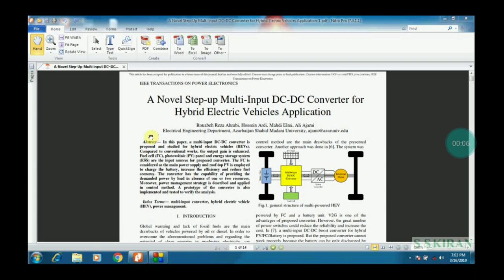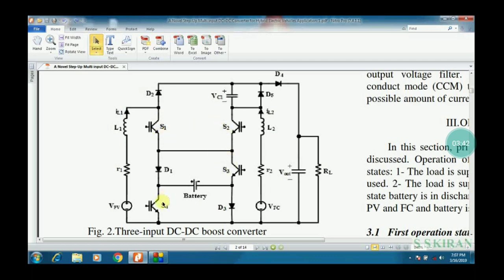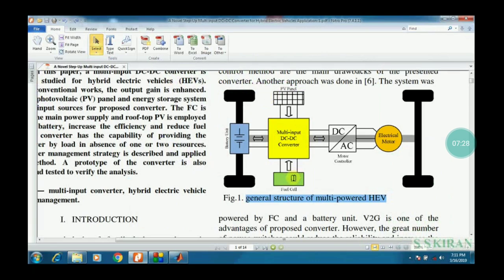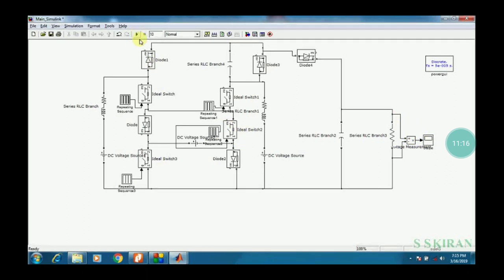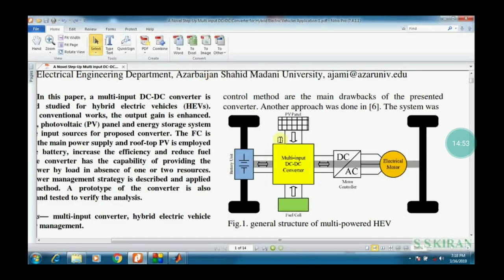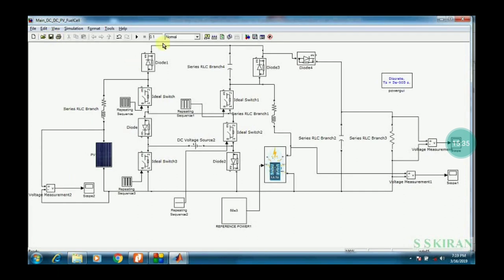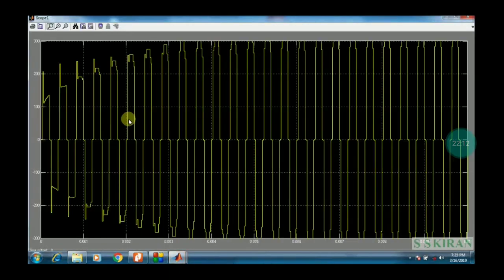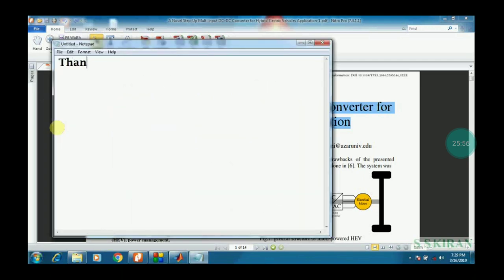A Novel Step-up Multi-Input DC-DC Converter for Hybrid Electric Vehicles Application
S S Kiran Describes about following base papers with Matlab Simulink Blocks.
A Novel Step-up Multi-Input DC-DC Converter for
Hybrid Electric Vehicles Application.